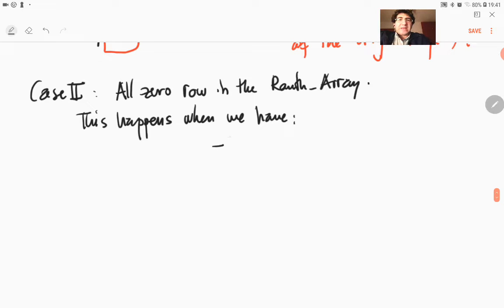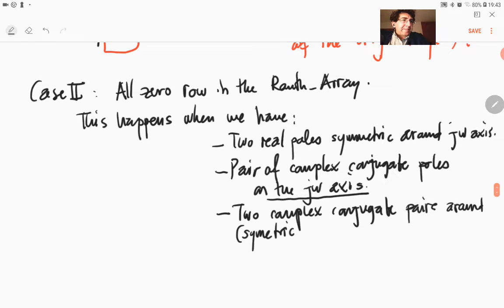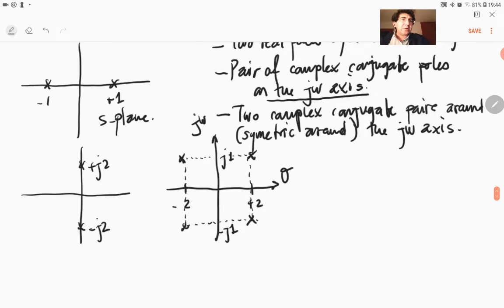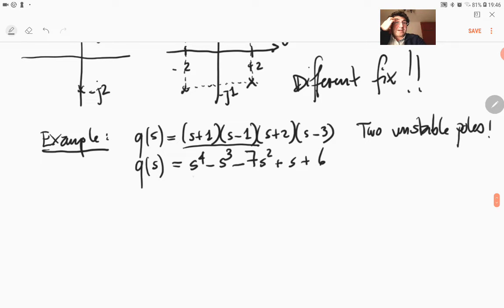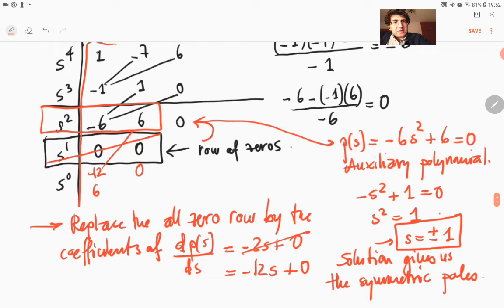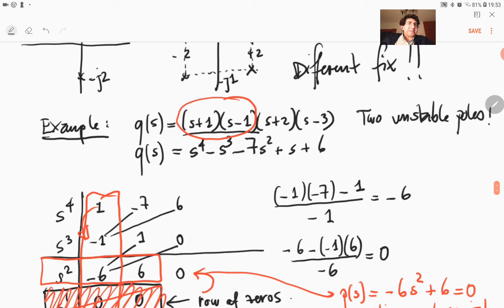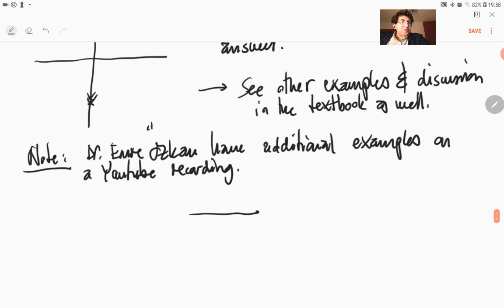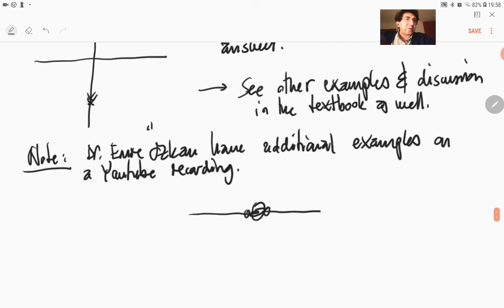Feedback System Stability - IV. The Routh-Hurwitz Criterion (Lectures on Feedback Control Systems)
Feedback System Stability - IV. (The Routh-Hurwitz Criterion)  This video lecture series is a specific part of the Spring 2020 - EE302 Feedback Systems course in the Department of Electrical and Electronics Engineering, METU, Ankara, Turkey.